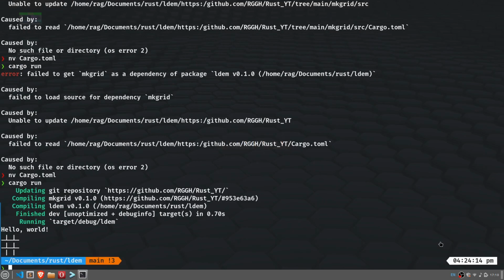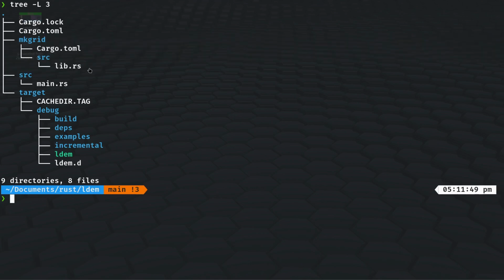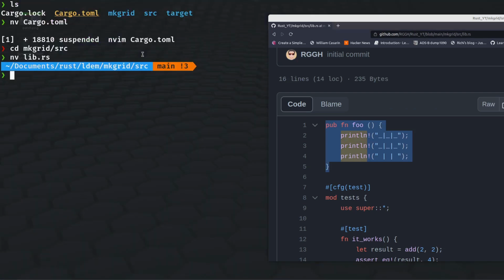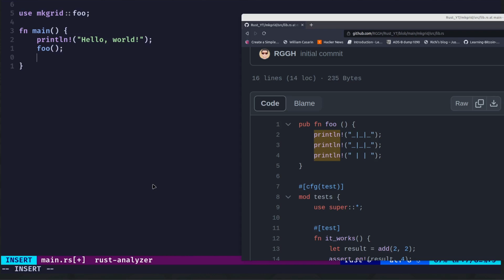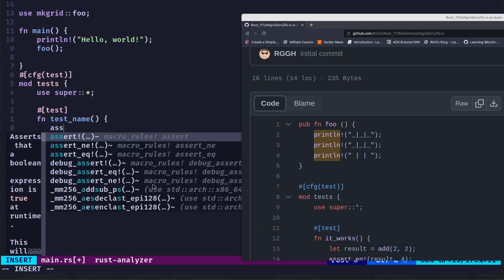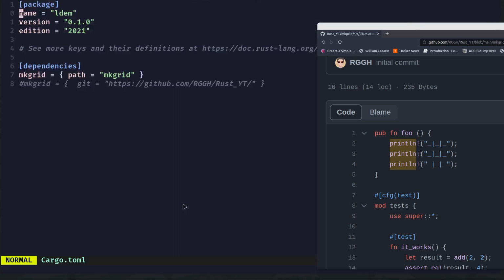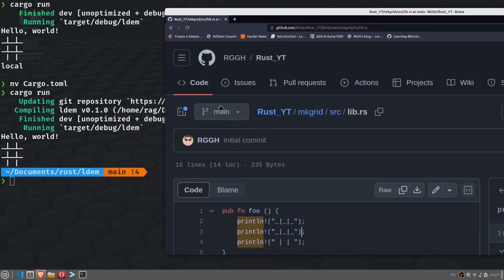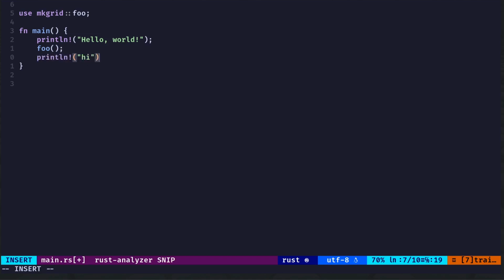Use a crate from GitHub | Rust Language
How to write your own library and import it from GitHub, via Cargo.toml
🟩 Rust, main.rs is typically used for the entry point of standalone executables, containing the main function. lib.rs is for library code, providing reusable functionality. When building a binary, main.rs is used; for libraries, lib.rs holds the central module.

├── Cargo.lock
├── Cargo.toml   o--- `` Edit this one, not the one in mkgrid!! ``
├── mkgrid
│   ├── Cargo.toml
│   └── src
│       └── lib.rs
├── src
│   └── main.rs
└── target
    ├── CACHEDIR.TAG
    └── debug
        ├── build
        ├── deps
        ├── examples
        ├── incremental
        ├── ldem
        └── ldem.d

This is me learning new Rust tips and trying them out, I hope this shows the mistakes and errors in a useful way such that you get a feel for how to edit, break, and fix your Cargo.toml file and also how to rename directories and troubleshoot...

I also show a couple of macros that you may not have used. 'tm'  creates you a full test template.